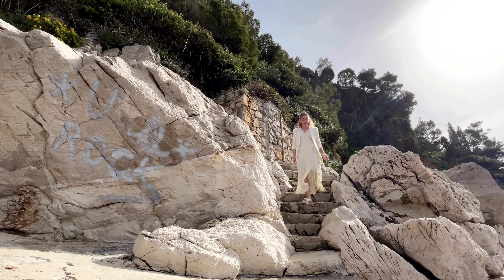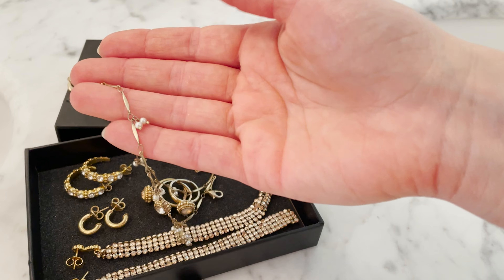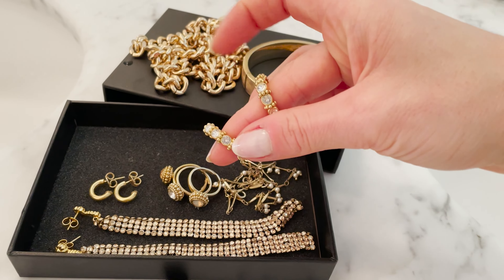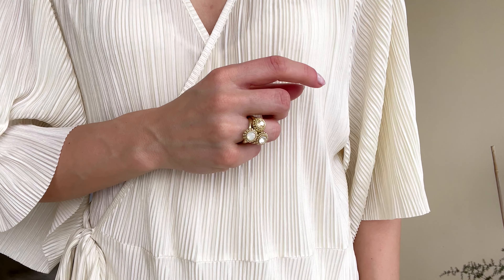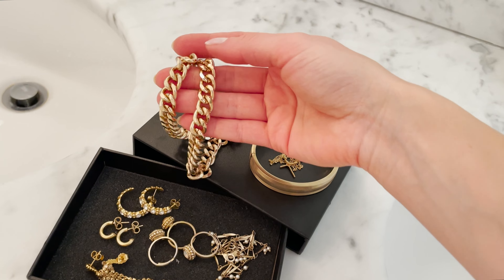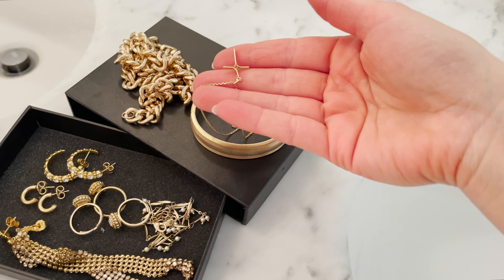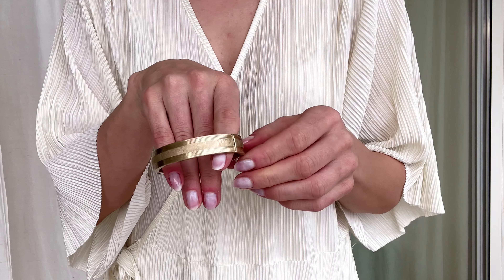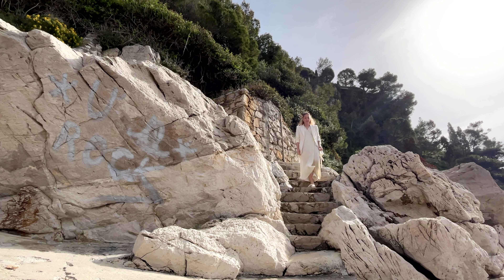Minimalist Jewelry Collection - 9 pieces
My minimalist jewelry collection consists of nine pieces and is an essential part of my minimalist wardrobe.

Most of the jewelry is from a brand called Steinkult, which provides good quality at a fair price (not sponsored).

Here are some links*:
1. Fine Golden Necklace with white Swarovskipearls
2. Basic Small Golden Hoops
3. Just a small little golden "dot" from a goldsmith
4. Swarovski Hoops Mia (my favorite piece)
5. 3 Rings Sheila (Colors: Crystal, White Opal & Golden Shadow)
7. Golden Chain: Bought it at Zara
8. Memento
9. Heirloom